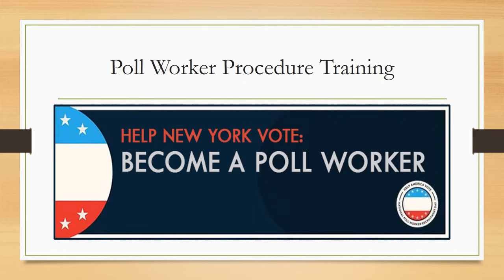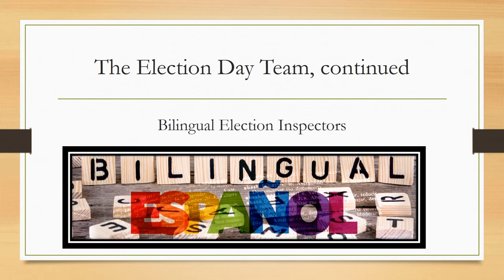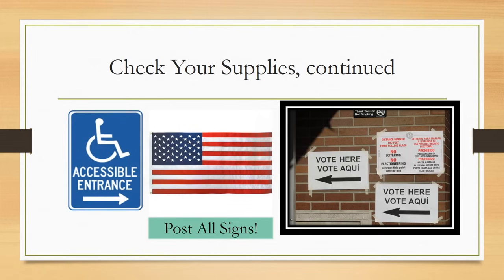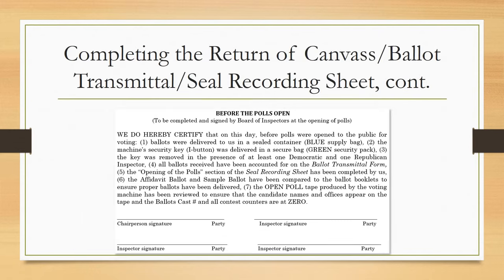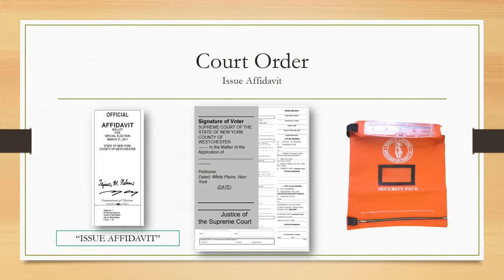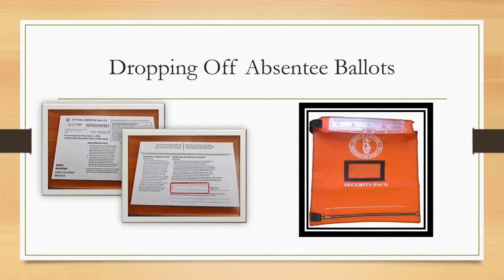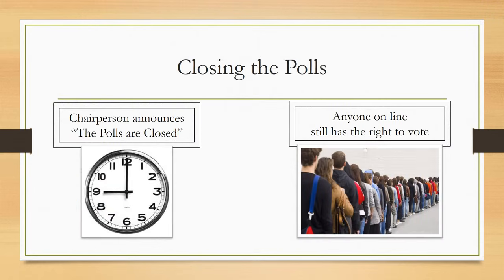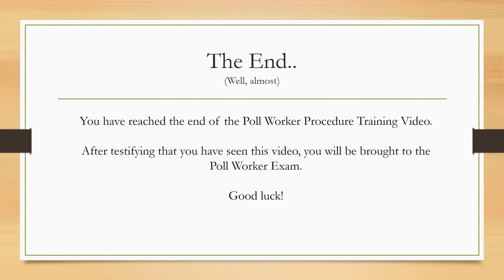2023 Westchester County Poll Worker Online Training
2023 Westchester County Poll Worker Online Training